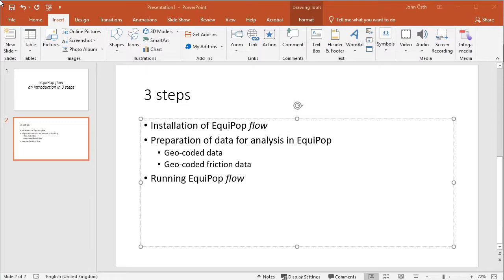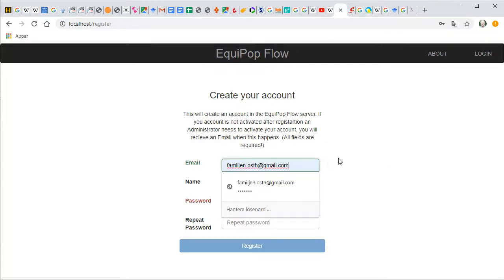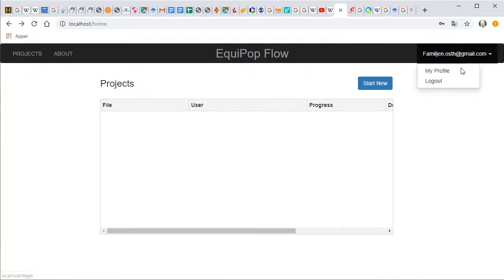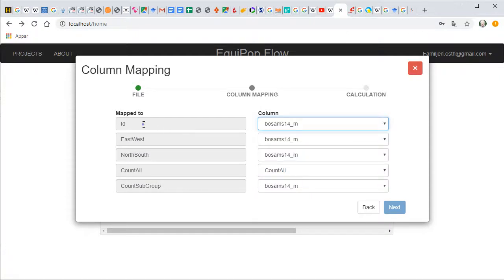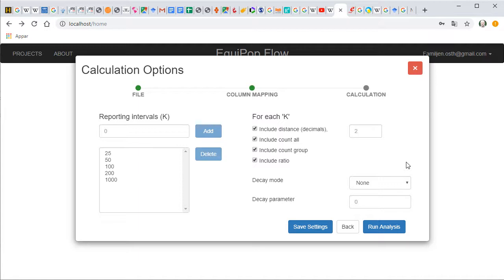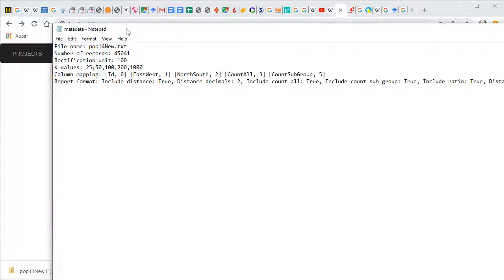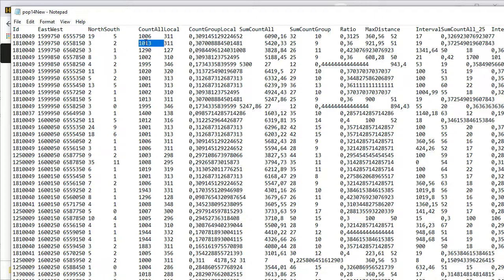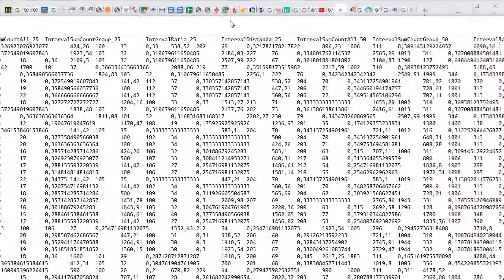EquiPop flow, Part 3a: running EquiPop with basic settings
Learn how to login, load files and start the analysis